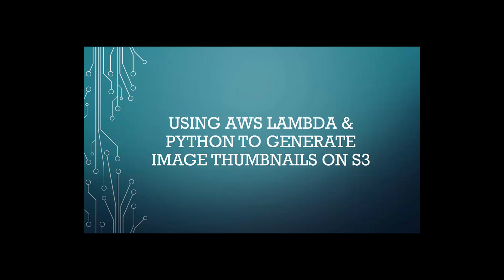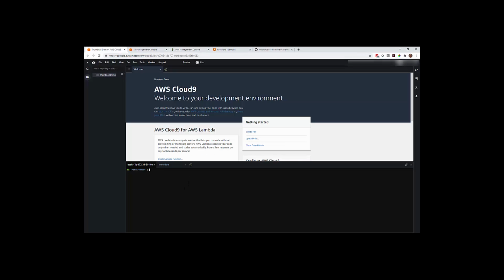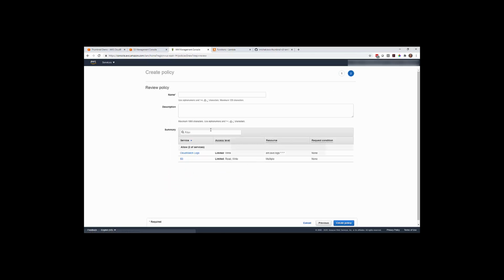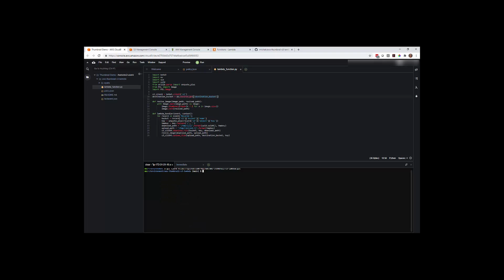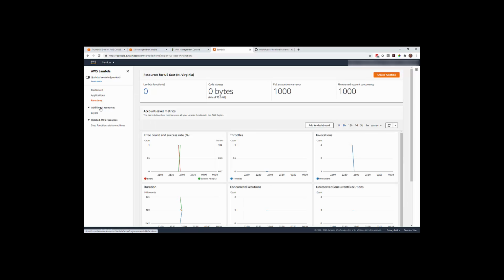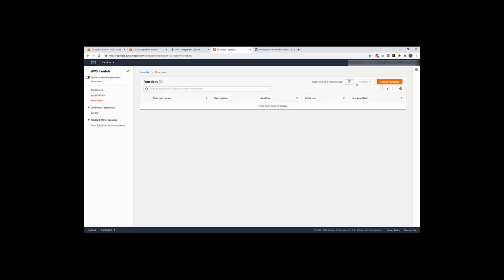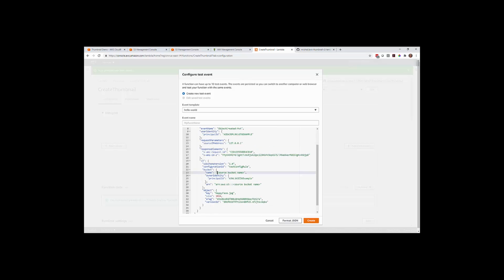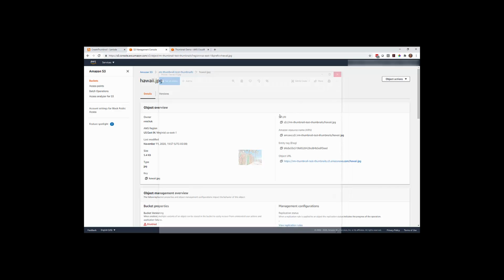Generate Thumbnails on S3 using AWS Lambda and Python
How to Generate Thumbnails on S3 using AWS Lambda and Python